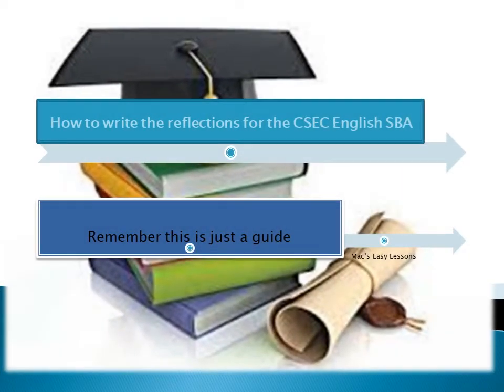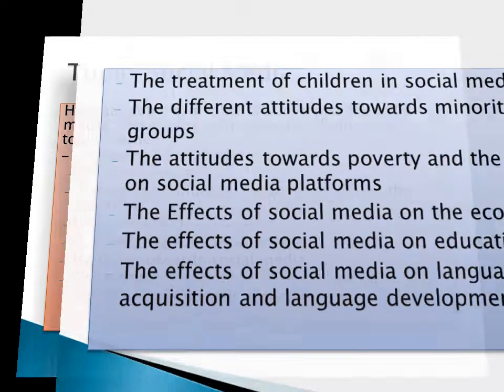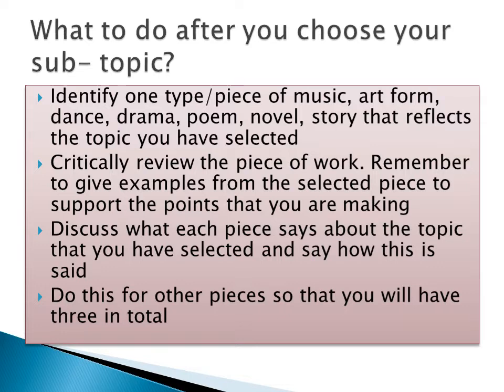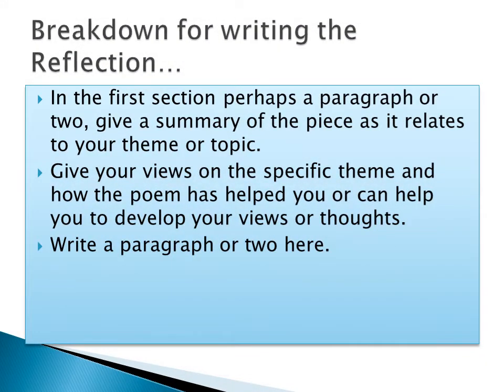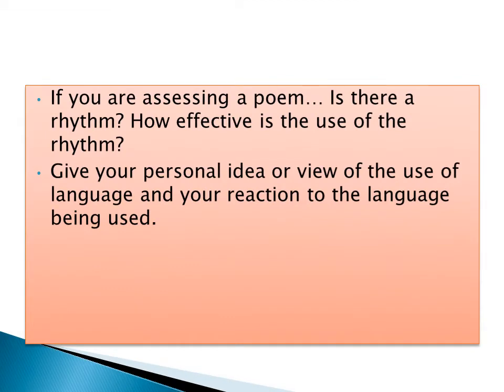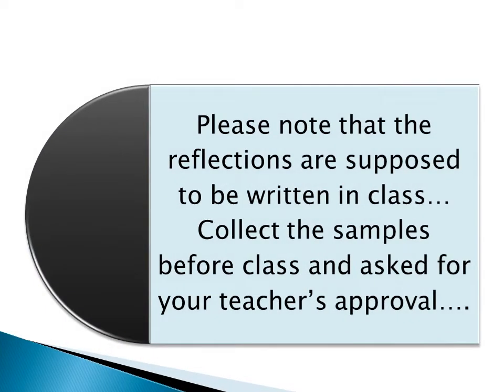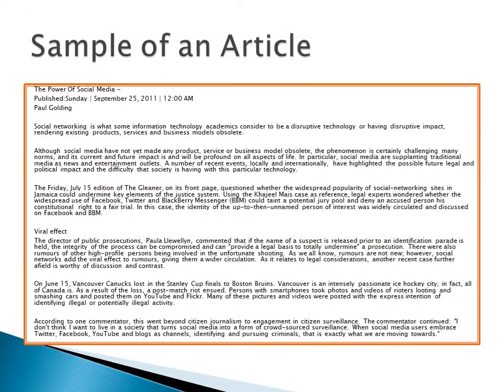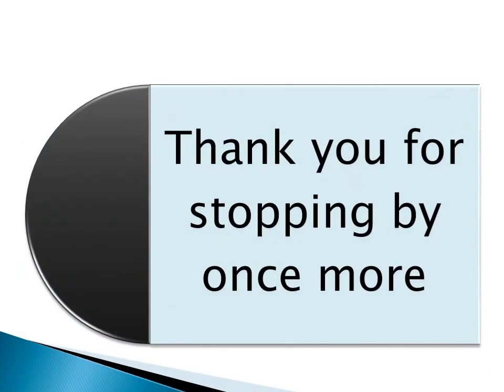How to write the reflections for the CSEC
The reflection may be troubling to write for the SBA but these are simple guidelines that will help you to understand and write the reflections for the SBA. Within this video there are sample sub-topics that can help you if haven't chosen your sub-topic as yet. There is also a sample of how to write the reflection at the end